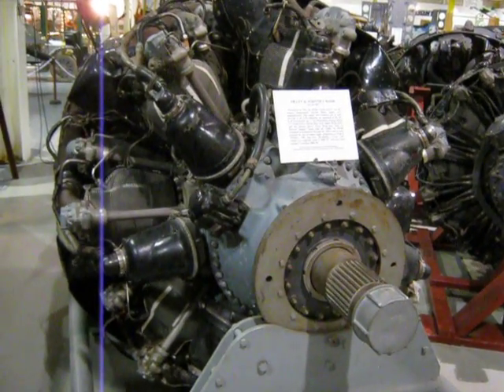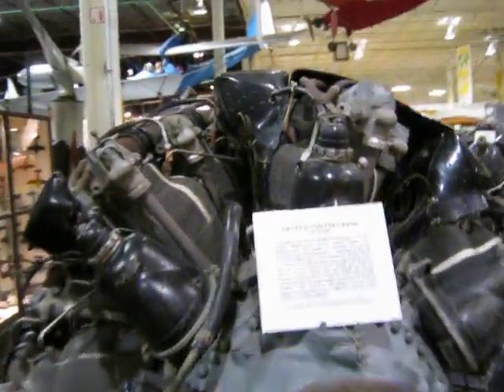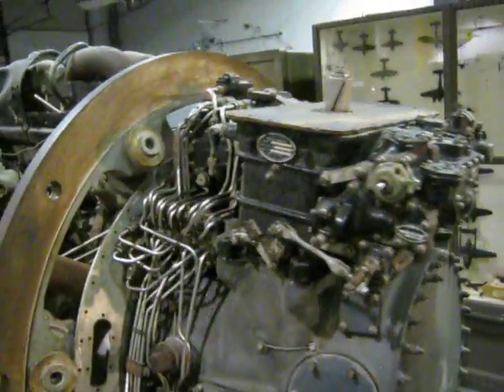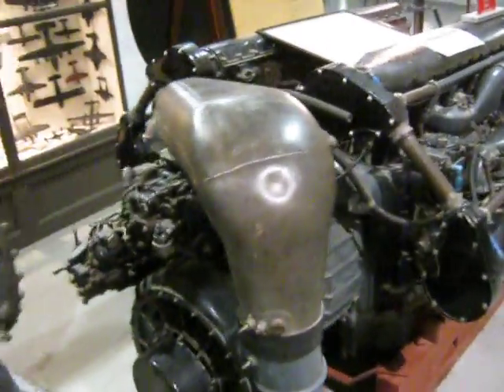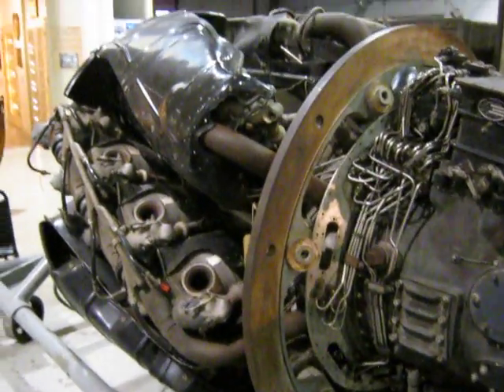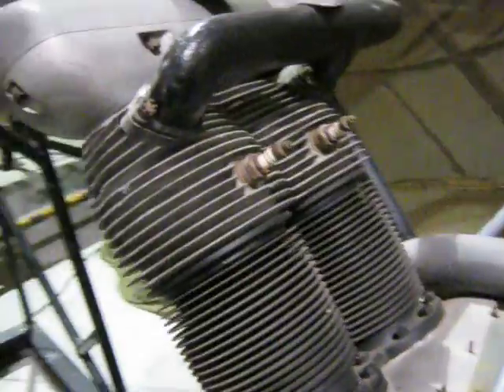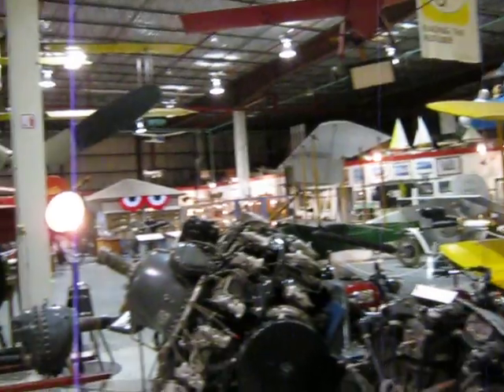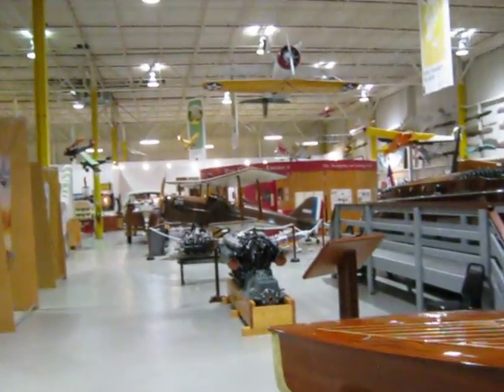28 Cylinder Radial Engine Walk Around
Glenn H Curtiss Museum in Hammondsport N.Y.
I spotted this R4360 engine on display at the museum and made a vid of it and some other aero engines they have on display there. Pay the museum a visit if you are in the area, allow at least 2 hours though, as there is a ton of stuff to see! They are currently restoring a crashed P-40 Warhawk fighter plane.